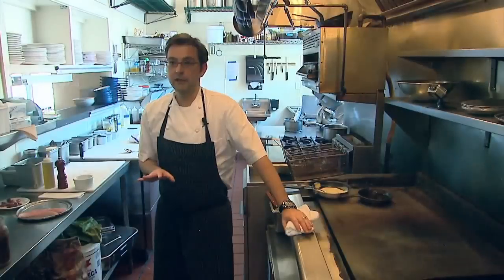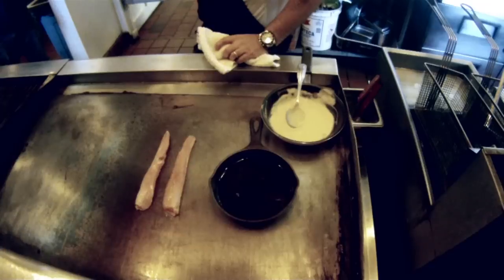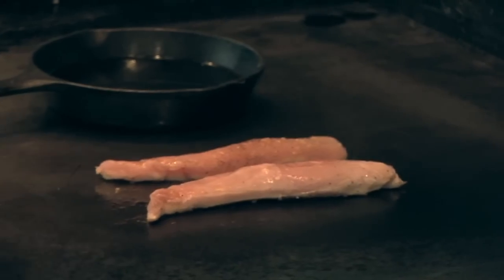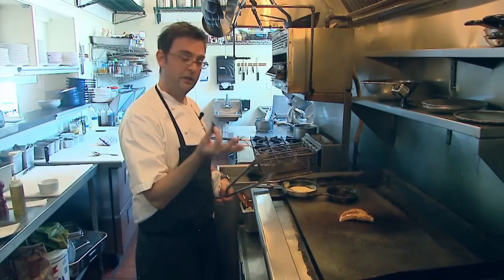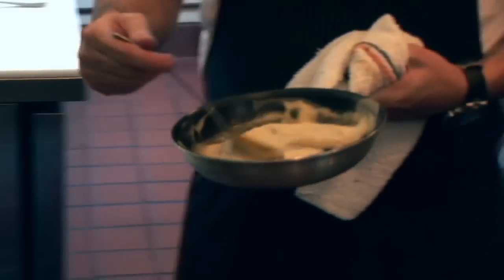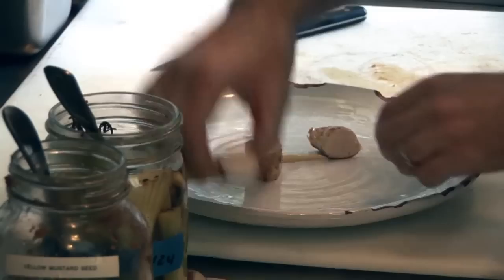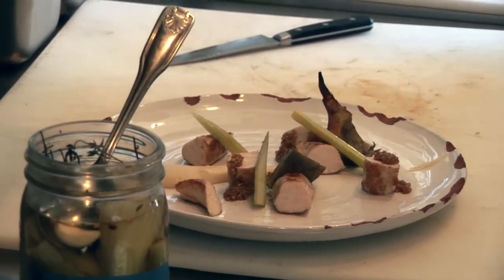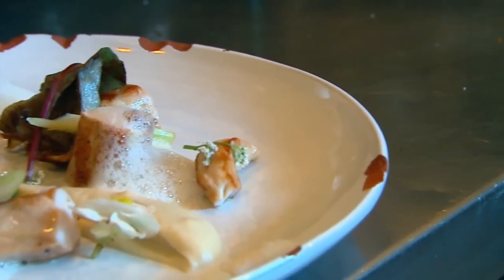Cooking Rabbit at One Eared Stag Part 2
Rabbit legs, loins, and even livers.  Join Scott Leysath, host of the Sporting Chef on Sportsman Channel, and learn the different recipes for each part of the rabbit from the chef of One Eared Stag in Atlanta, Robert Phalen.